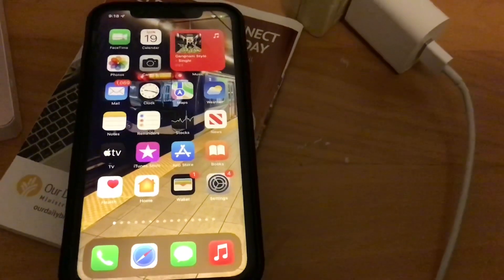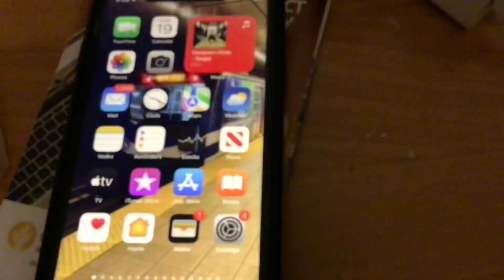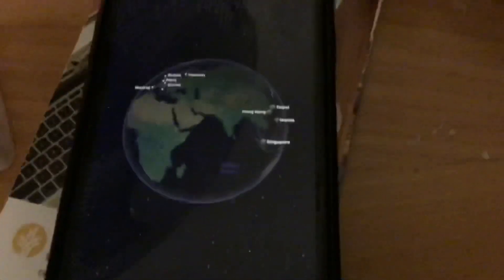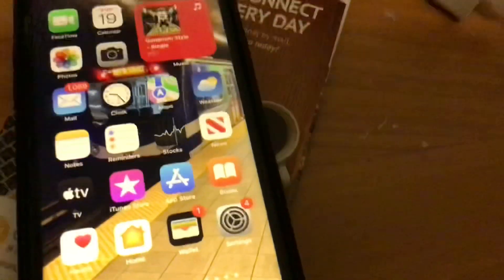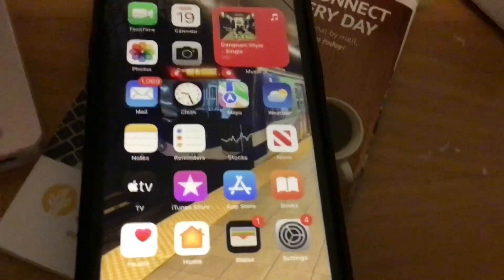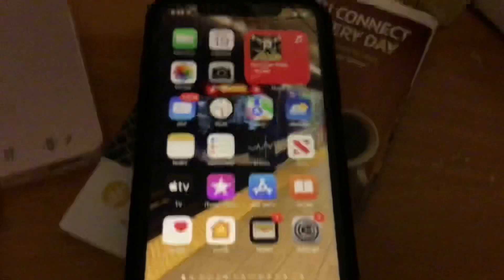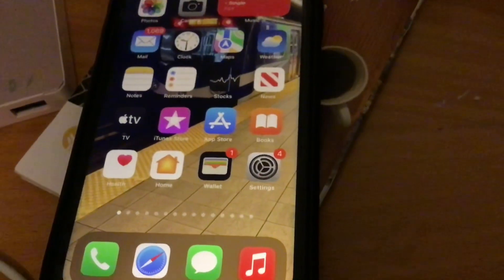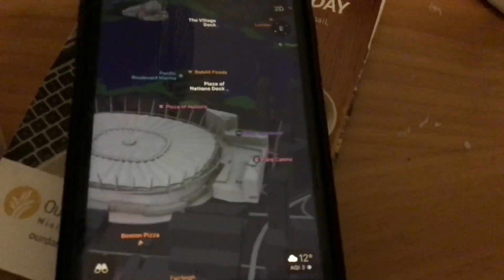iOS 15 review on my iPhone XR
Sorry I hadn’t made any videos lately but I had been very busy in the summer but anyways I had been running iOS 15 public beta on my iPhone XR since June 30 and it has been running smoothly unlike what happened with my iPhone XR after installing iOS 14.5 public beta which was a big disaster causing my iPhone to get stuck on the Apple logo (heres the video my iPhone XR was fixed by Apple anyways there are some cool features on iOS 15 but first of all maps and weather app icon has been updated the sun on the weather app has change sides and the maps no longer shows interstate 280 instead it only shows the arrow and the route iOS 15 will be preloaded on the iPhone 13 when it comes out and as of filming of this video iOS 15 will be out to the public tomorrow September 20 iOS 15 has cool features on FaceTime but i am sorry that i can’t show you all FaceTime features as i have no one to FaceTime that time but you can now blur the background with portrait mode also you can now FaceTime people with Android or Windows devices and there has been a redesign to notifications and speaking of redesign i am disappointed that we didn’t got any redesign to iOS 15 but lets hope that happens on iOS 16 next year maps also got a redesign in San Francisco you can now see 3D view of landmarks and buildings are rich and detailed that feature requires iPhone with A12 chip or newer also when you zoom out you can now view a cool globe view which my iPhone XR got but strangely enough my iPhone XR doesn’t got visual look up and that feature requires A12 chip or newer but anyways we also got redesign to weather app now you can see a map view of the weather around you also notifications got redesign now the app icons are bigger iOS 15 also got important feature called focus what focus does is similar to that of do not disturb a feature that we had since iOS 6 back in 2012 focus takes do not disturb to a whole new level now you can customize it how you want now for example if your at work you can now create a focus for work and that way you won’t get distracted while on the job and iOS 15 now allows you to copy text on photos and scans words to a note and that feature is calles live text which is also a feature that’s only available to iPhone with A12 chip or newer
iPadOS 15 got the biggest update with App Library and widgets on the Home Screen but unfortunately i couldn’t show you iPadOS as i was filming this video on my iPad 2018 and Safari got a biggest redesign on iOS 15

iOS 15 will be compatible with iPhone that runs iOS 13 and iOS 14 devices from the iPhone 6S to iPhone 13